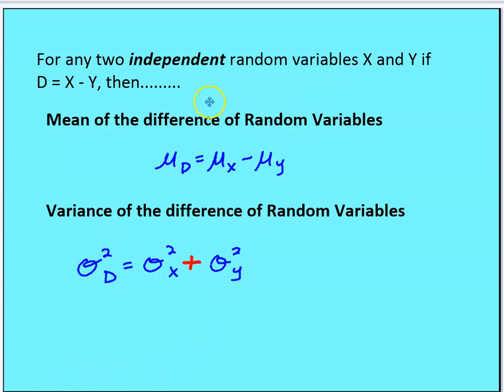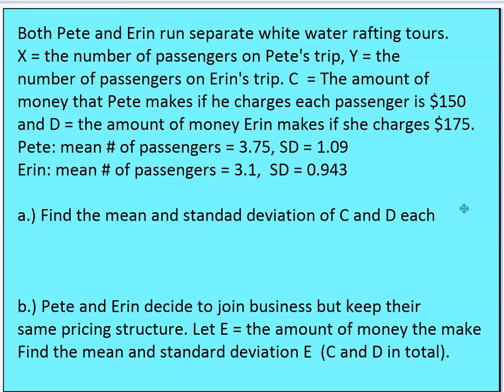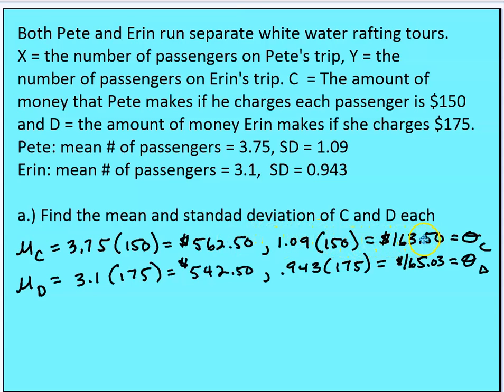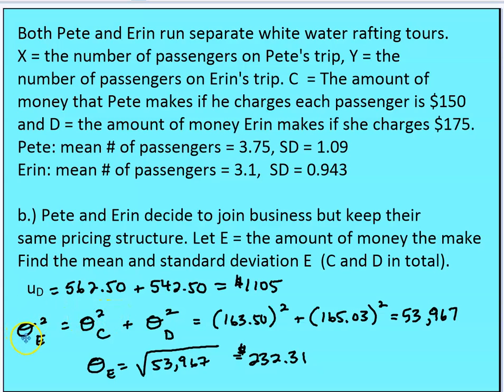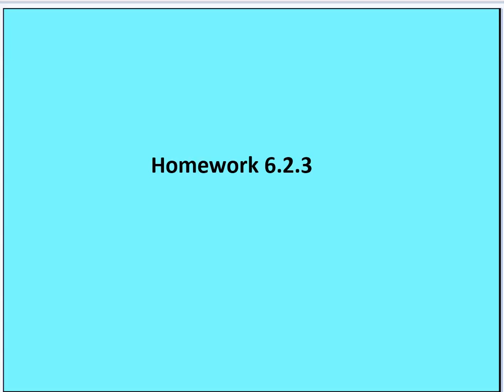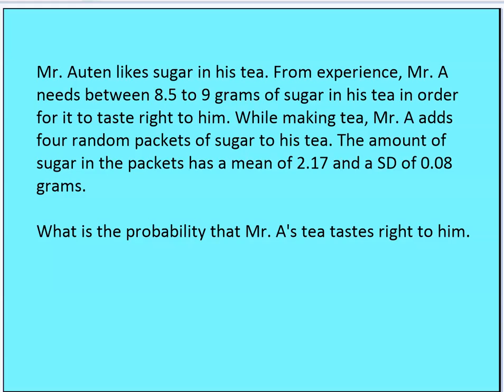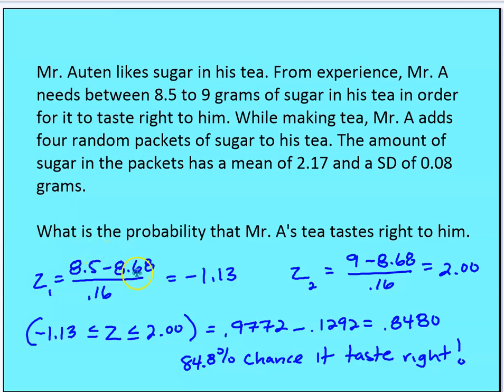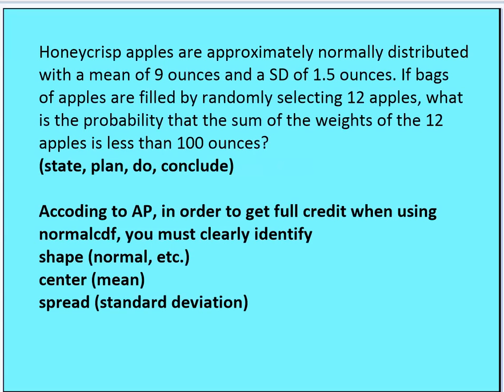6 2 Transforming and Combining Random Variables (Part 2)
A lesson on transforming and combining random variables